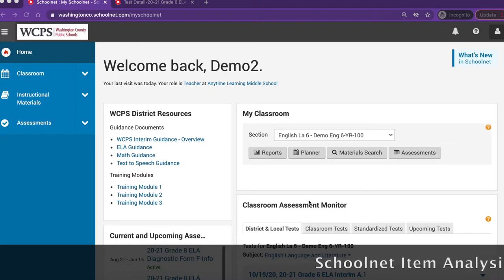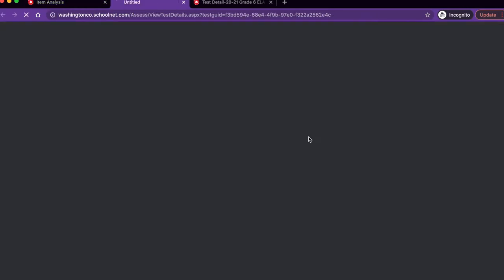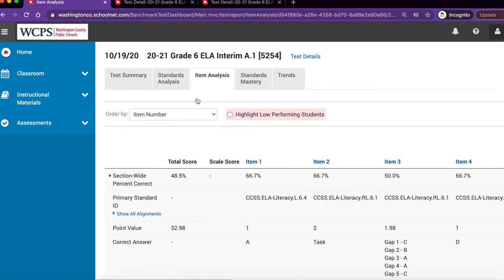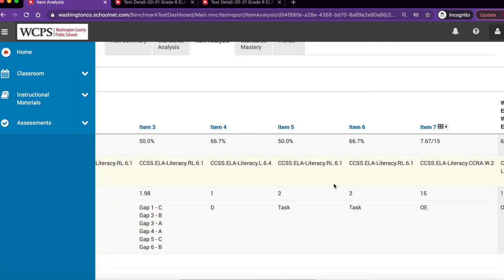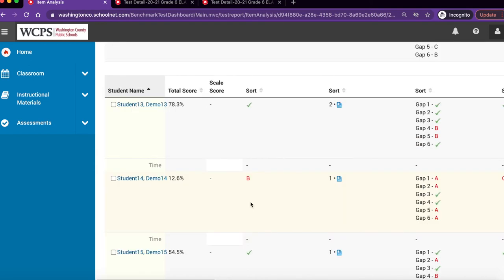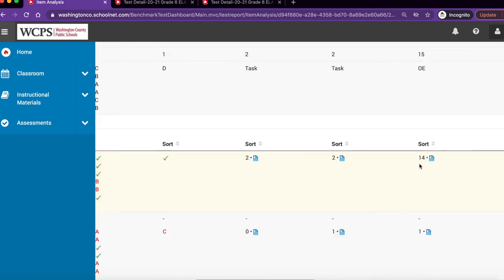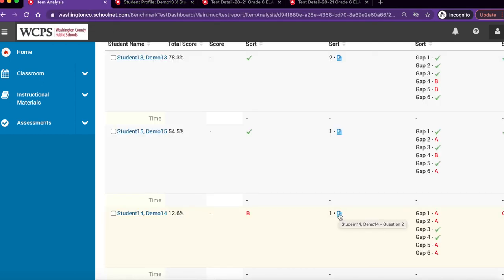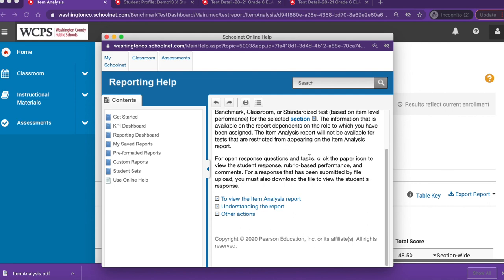Schoolnet Item Analysis Report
WCPS teachers:  Learn how to locate, view, and interpret the Item Analysis Report in Schoolnet.